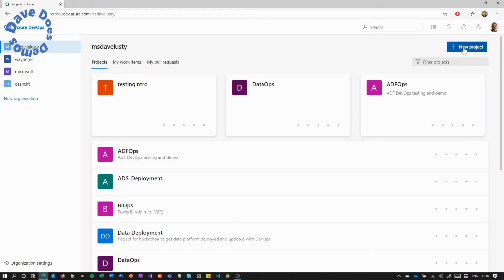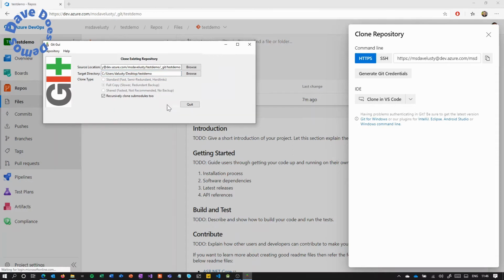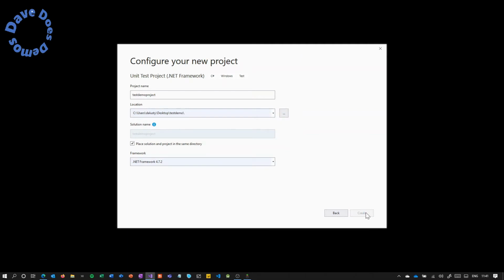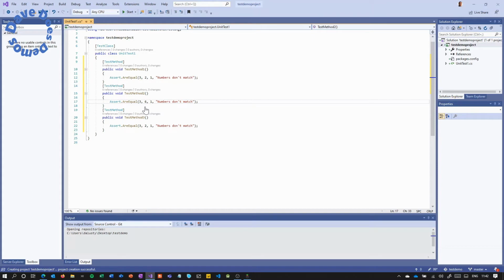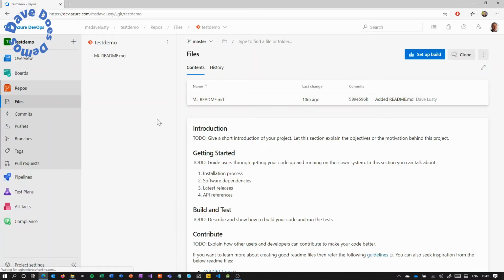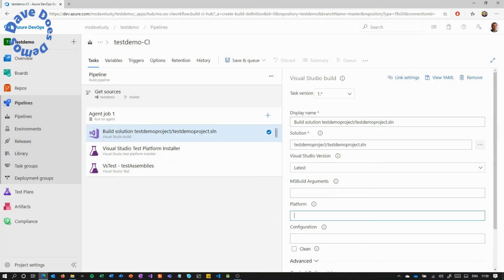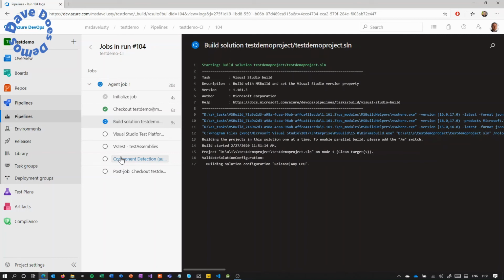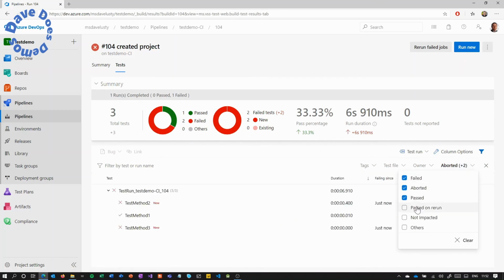DataOps4 - Automated Testing Introduction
This time I dive into Automatedtesting and create a VisualStudio project to perform automated tests. I then use that project as part of a build pipeline in AzureDevOps to perform automated tests.